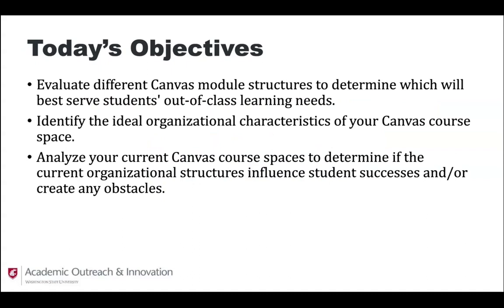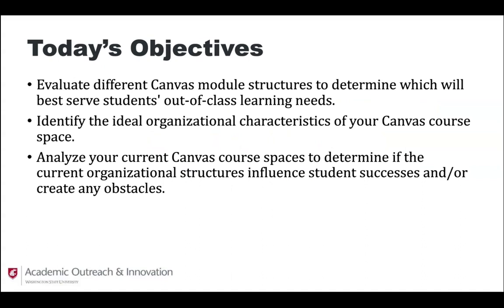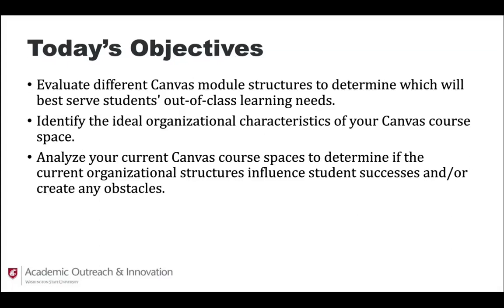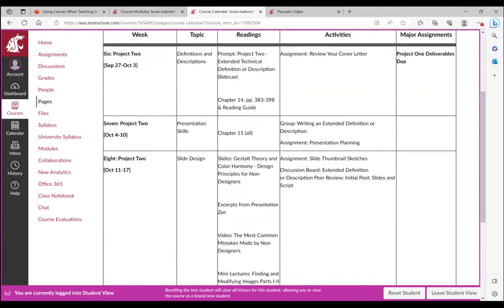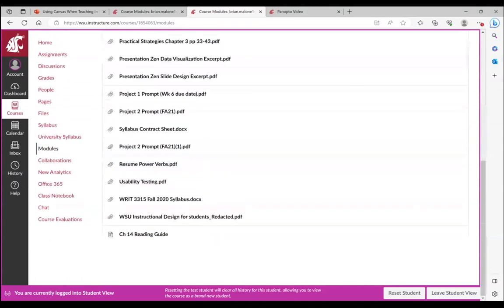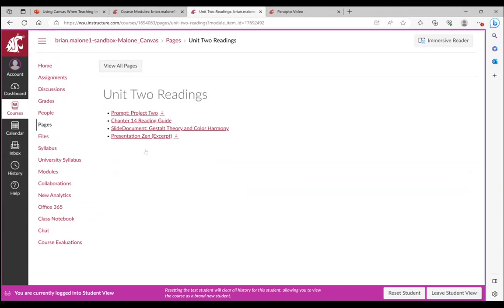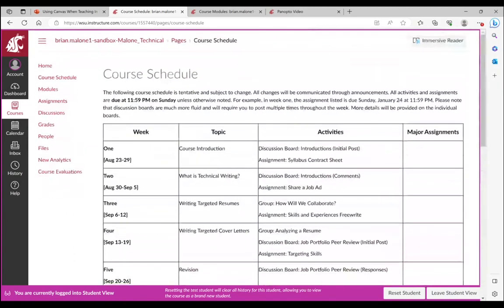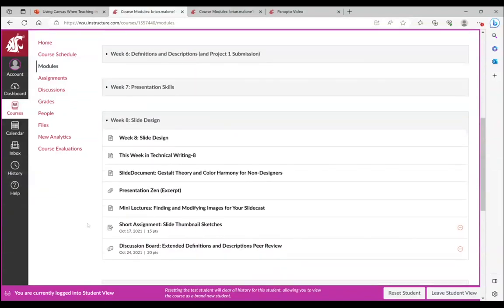EdTech: Canvas as an Extension of the Classroom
00:00 Introduction
01:42 Objectives
08:25 Module Example #1
12:25 Module Example #2
15:47 Module Example #3
19:32 Recap